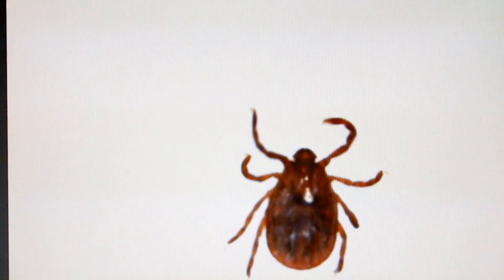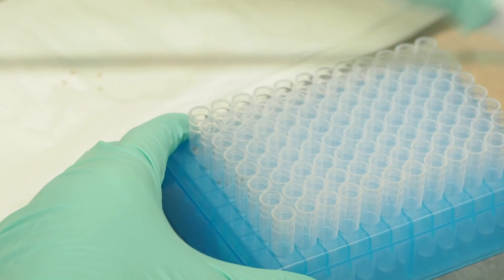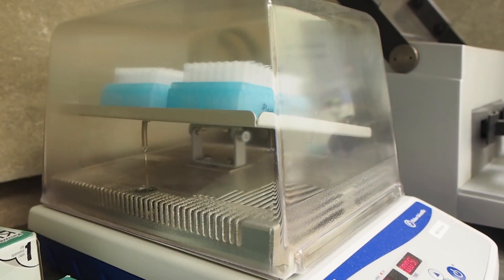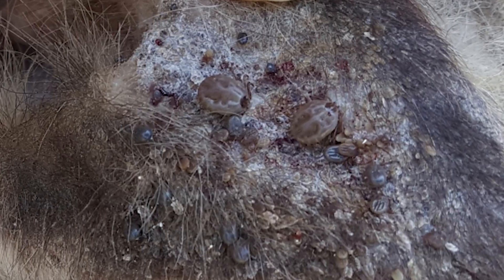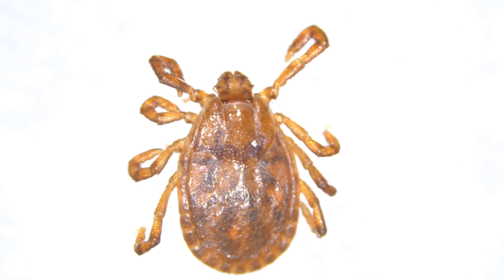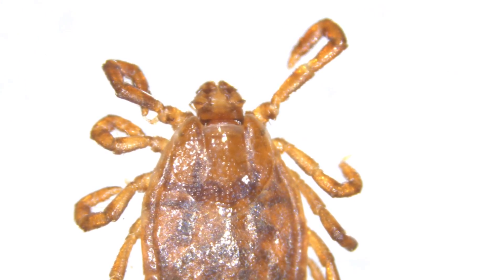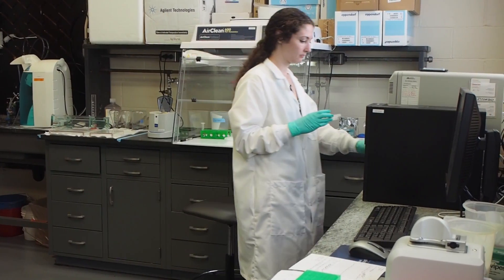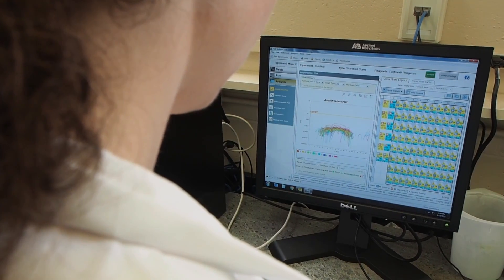New invasive tick species found in N.J. concerns state officials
Andrea Egizi, a tick specialist at the Monmouth County Tick-borne Disease Lab talks about the Longhorn tick, a new invasive species of tick that has been found in serval New Jersey counties.